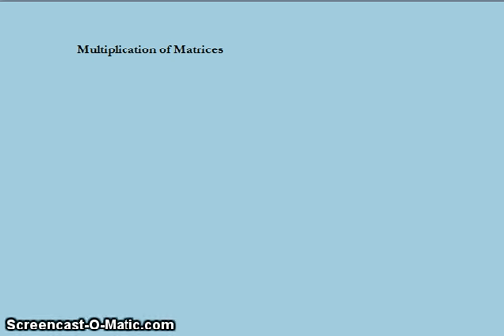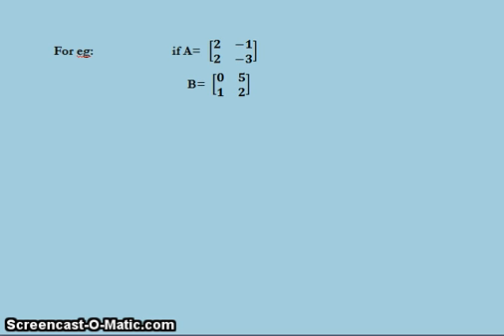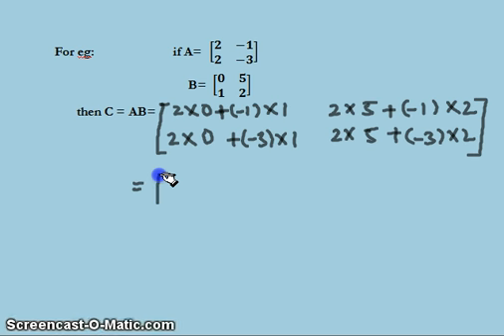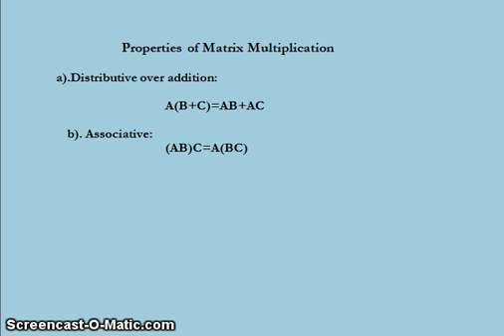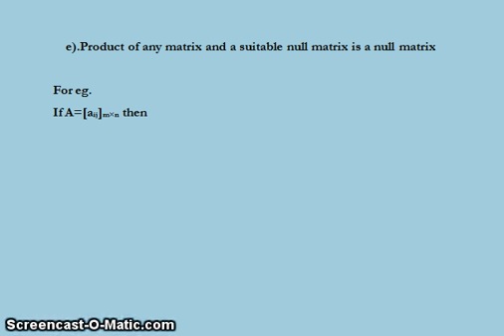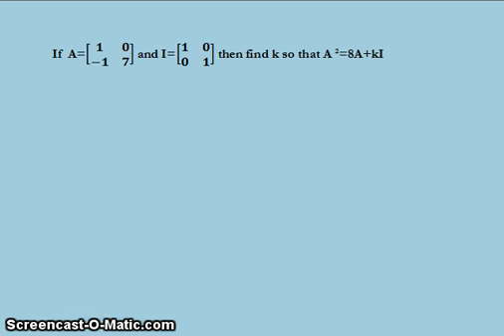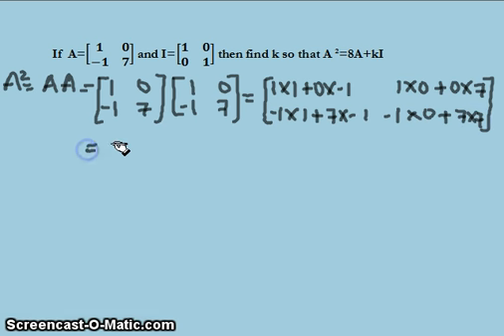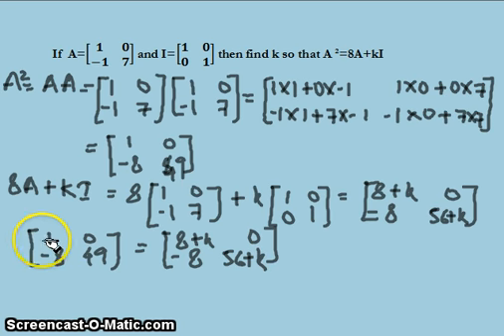Class 12 Maths Matrices Part 3